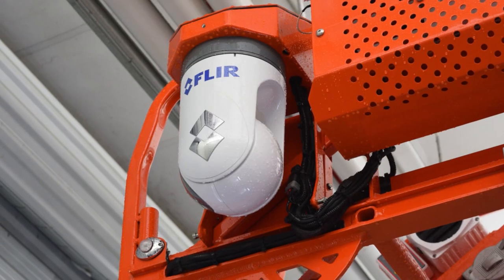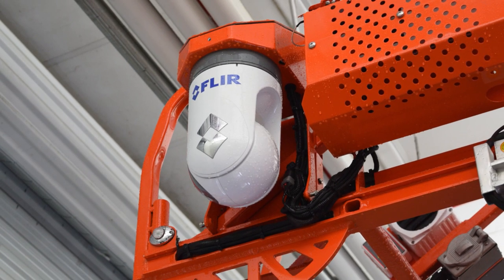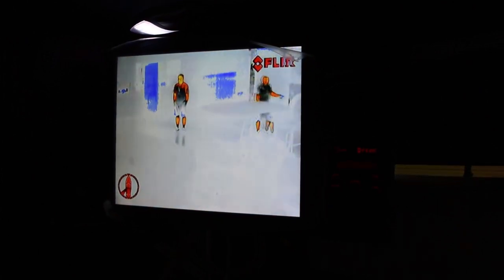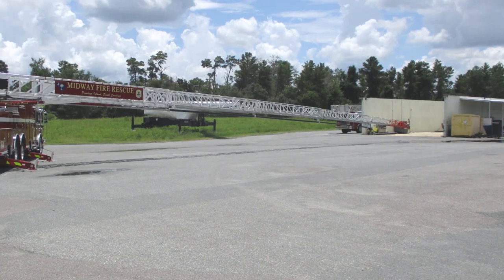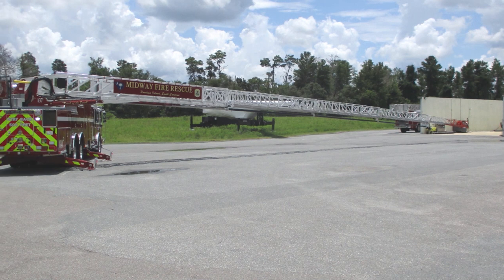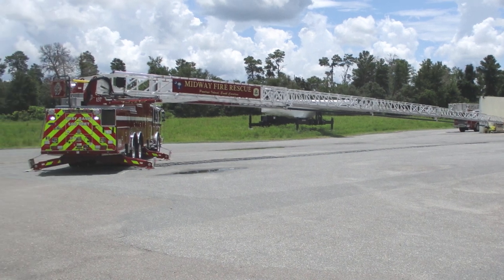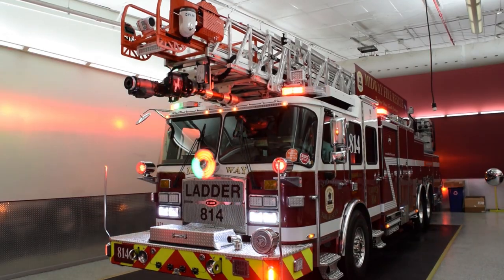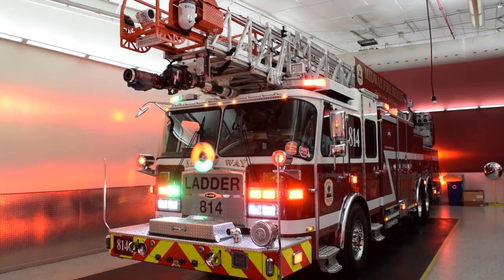Truck Talk with Midway (SC) Fire Rescue - (SO142421)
This E-ONE CR 137 for Midway Fire Rescue is now the tallest ladder truck in South Carolina. The FLIR camera system for help with water rescues and a customized community graphic are just some of the unique features. See this truck this weekend at FRI in Atlanta and learn more in this video. EONEstrength firetrucks FRI2019 PawleysIslandSC.